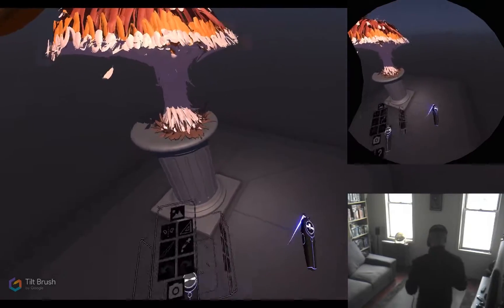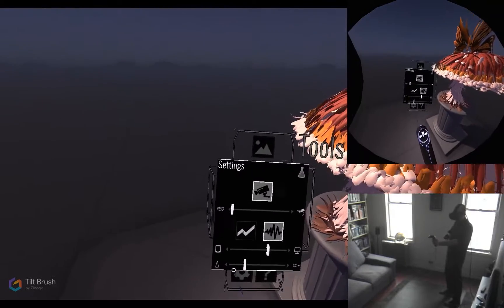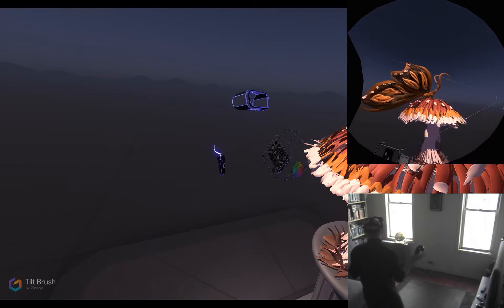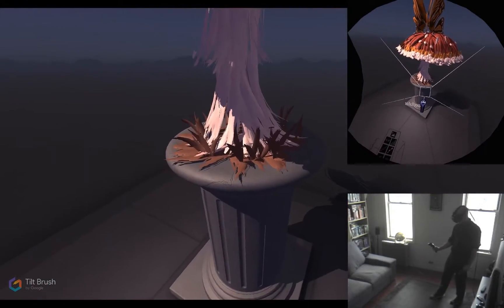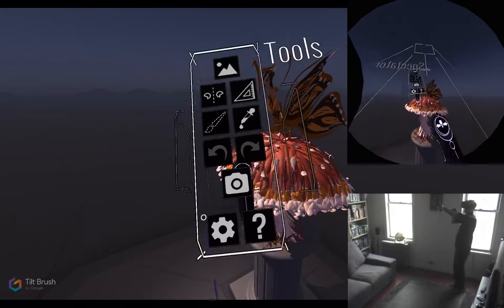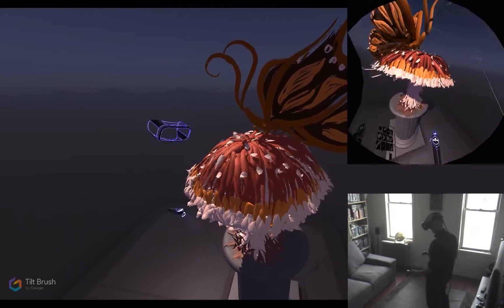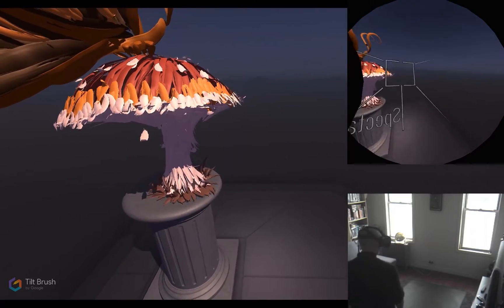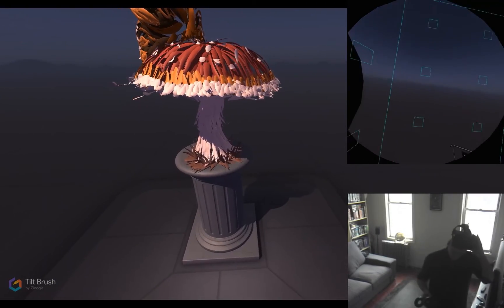Tilt Brush Spectator Mode Explained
Just explaining a cool feature that's not everyone seems to know about. Apologies for taking 5 minutes to not explain much, I'm new to this video thing.